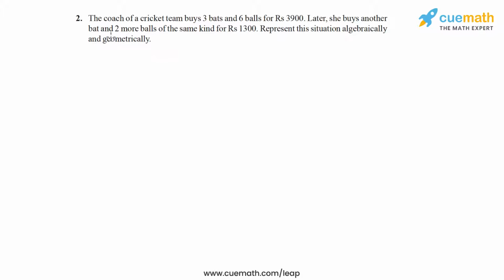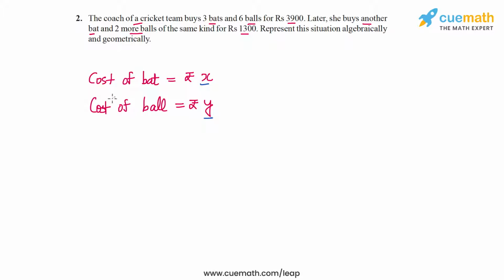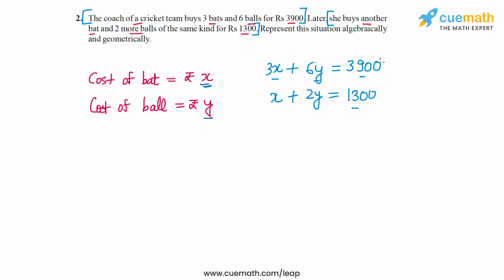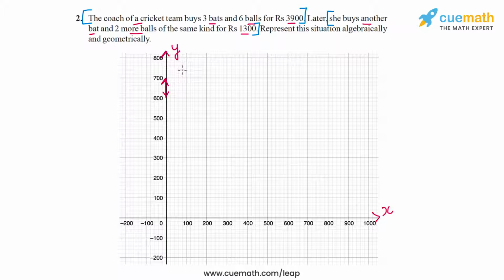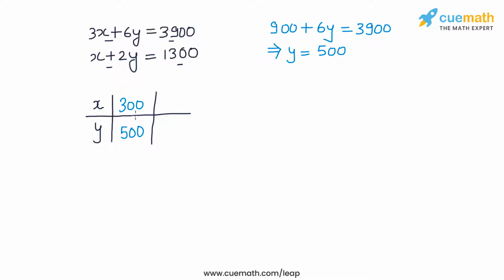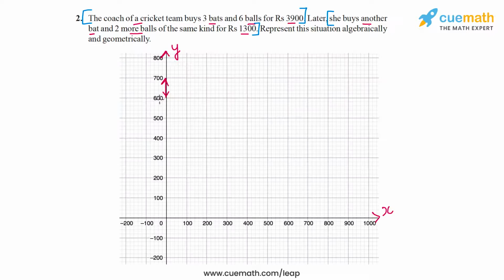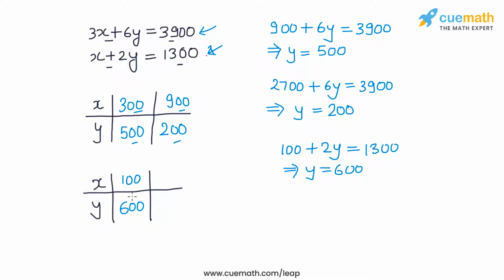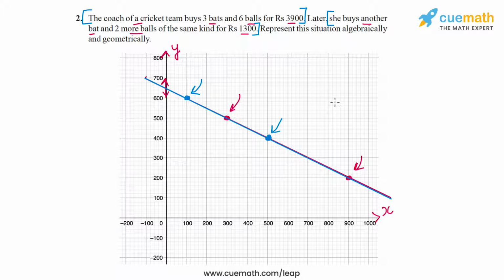Ex.3.1 Q2 Pair of Linear Equations in Two Variables Solution - NCERT Maths Class 10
To download pdf of all text solutions for this chapter click here NOW